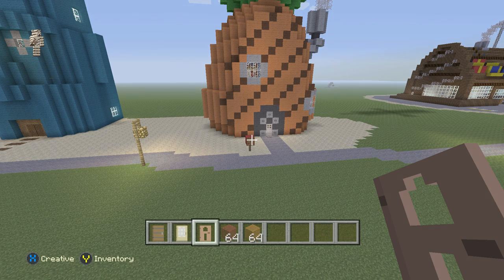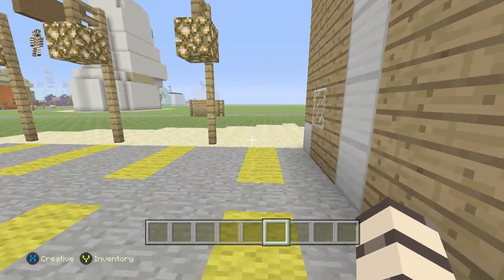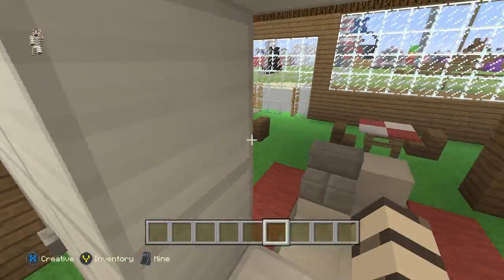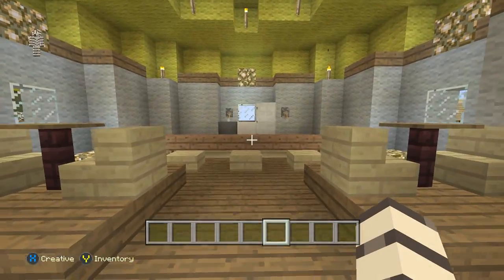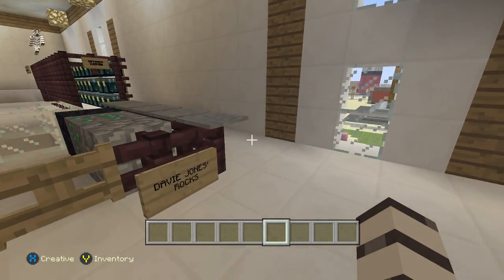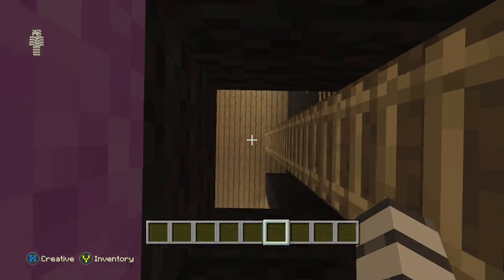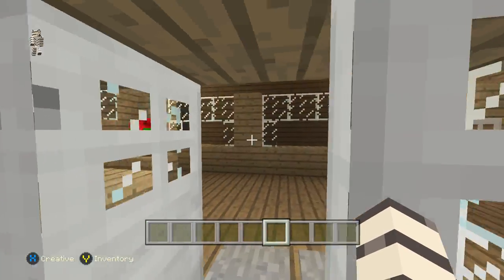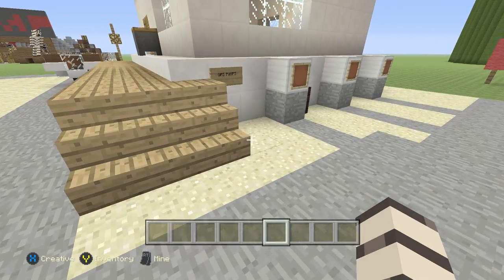Minecraft Bikini Bottom world Tour!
SShow some support